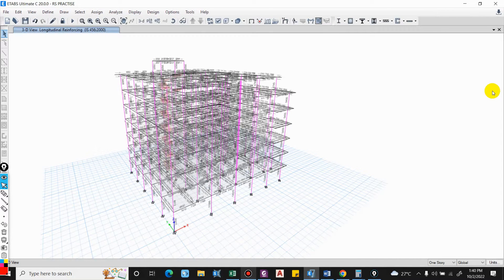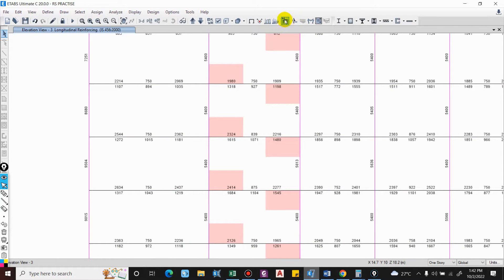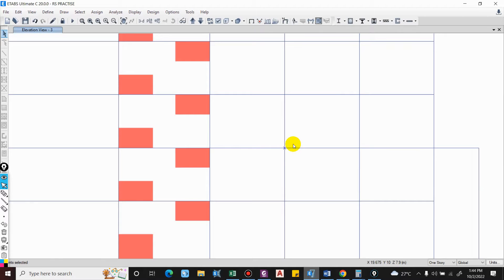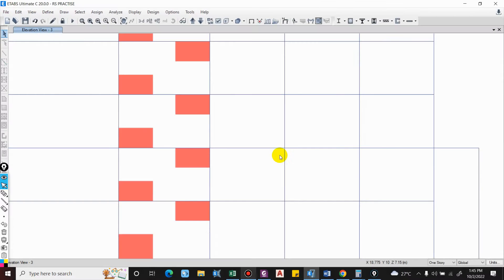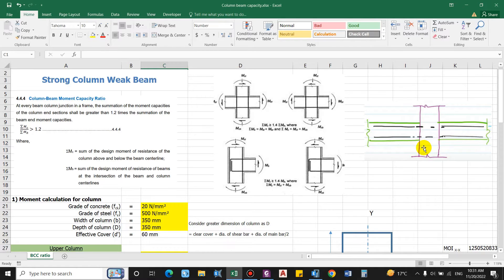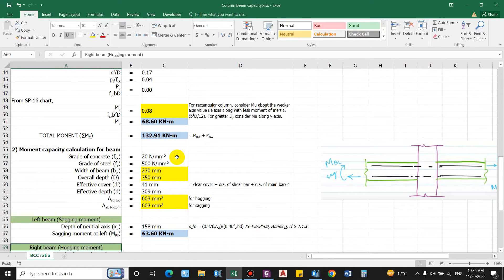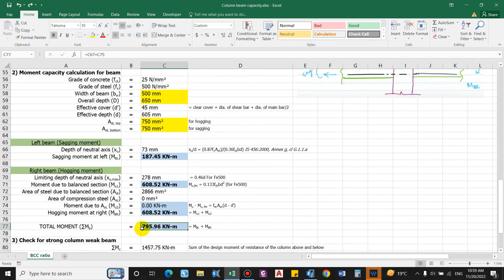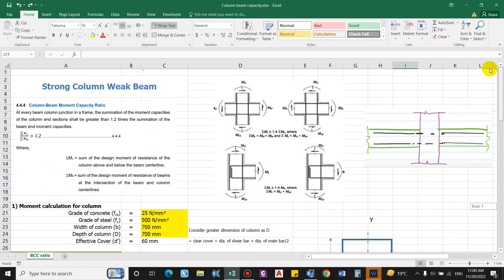Beam-Column Capacity(BCC) Ratio Manual Calculation | Structural report ETABS(NBC 105:2020,IS 13920)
In this video, I will show you how to manually calculate the beam-column capacity (BCC) ratio considering IS code & NBC 105:2020.